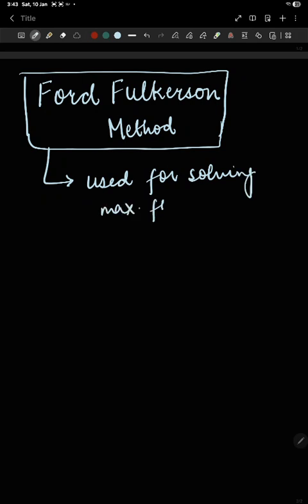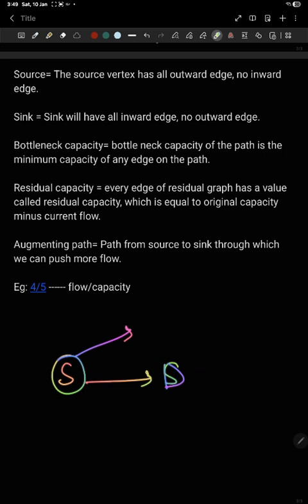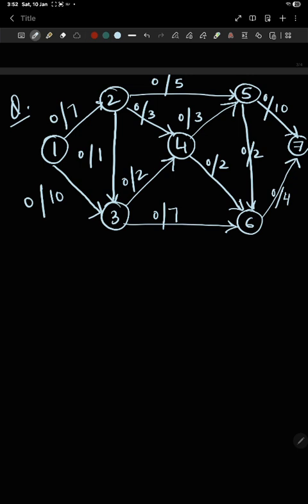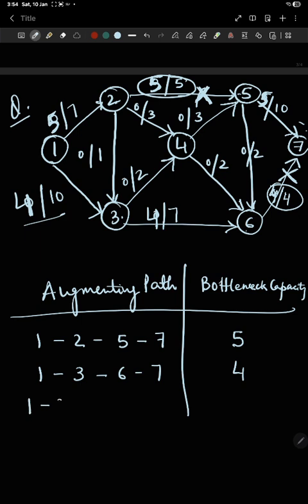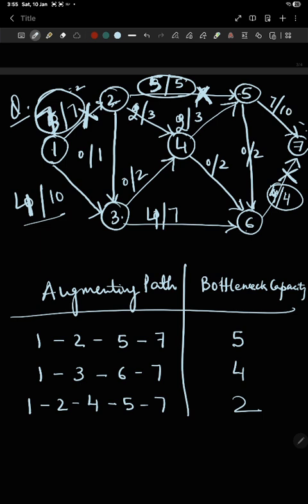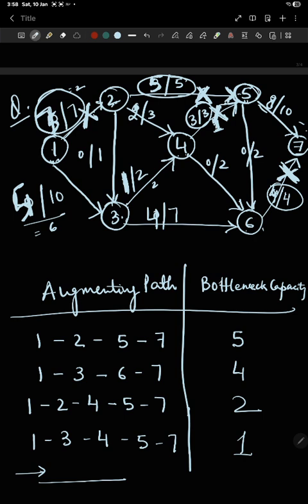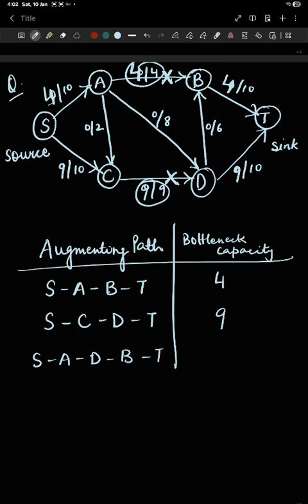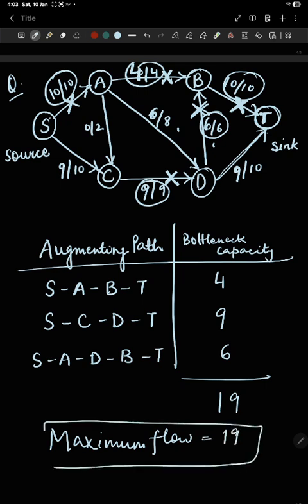Ford Fulkerson Problem for Max flow| Example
In this video we calculate maximum flow in given network using ford fulkerson algorithm. The Ford-Fulkerson algorithm is used to detect maximum flow from start vertex to sink vertex in a given graph.